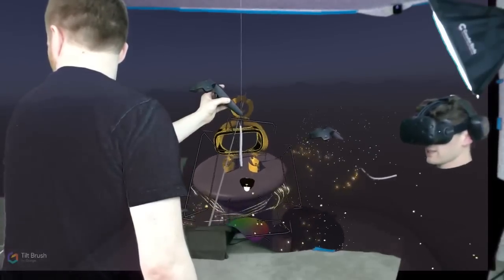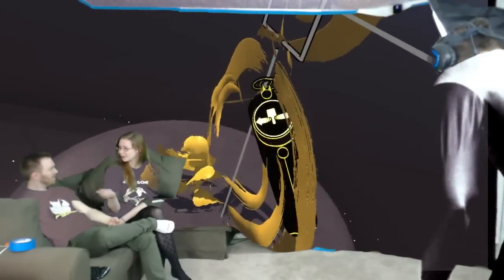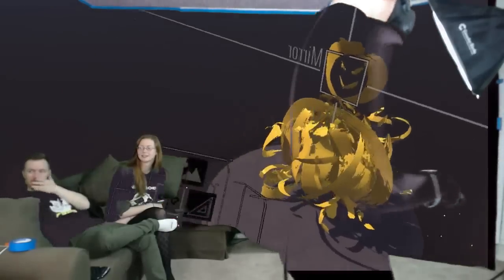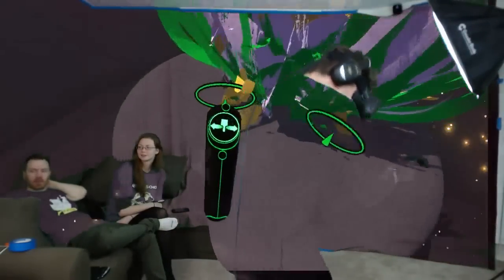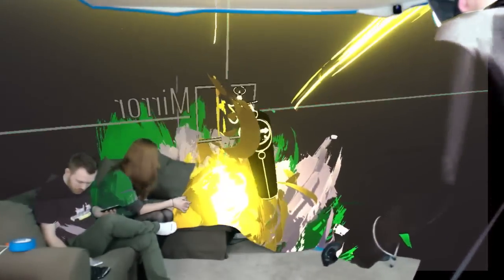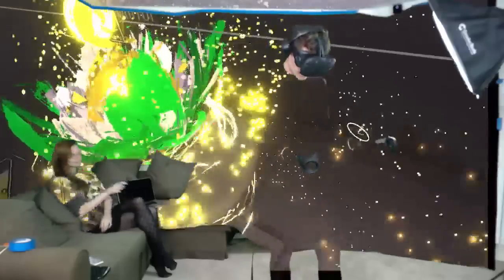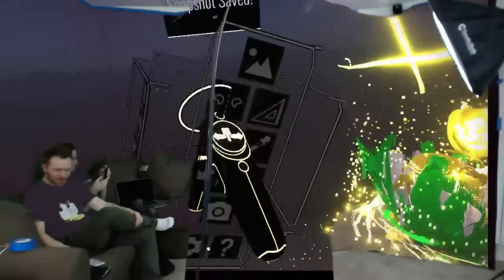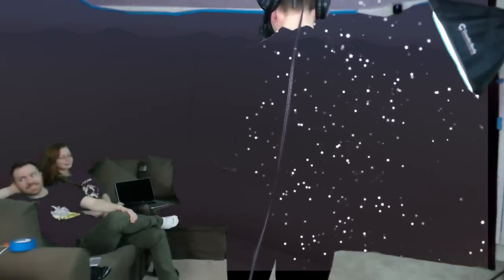Tilt Brush Demo - Experimental HTC Vive streaming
Tilt Brush demo in the HTC Vive. Sorry about the low quality of the video - OBS crashed and corrupted the original recording so I had to use the Twitch steam's archived version and the YouTube Video Editor.